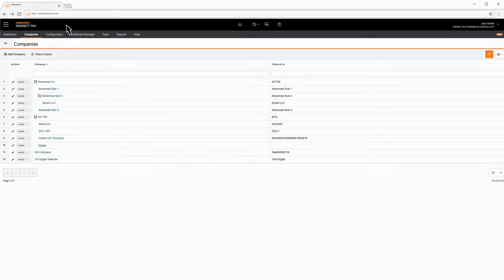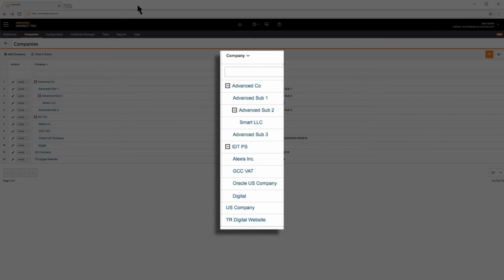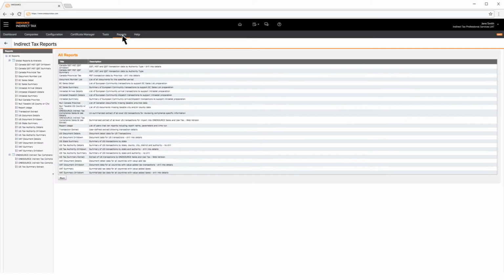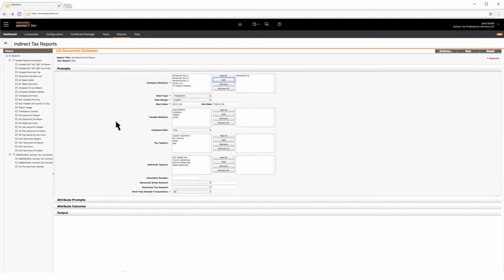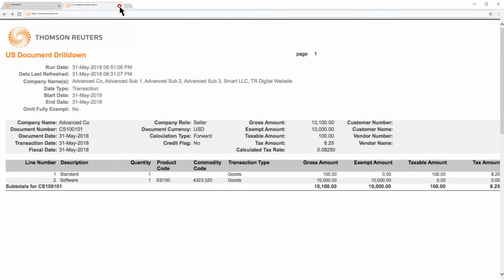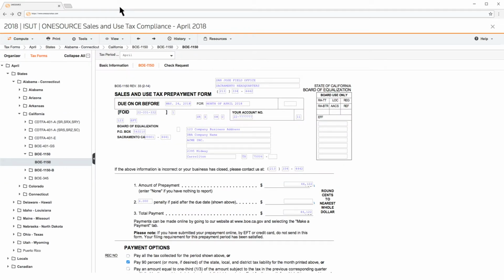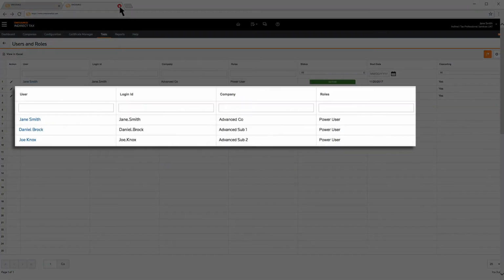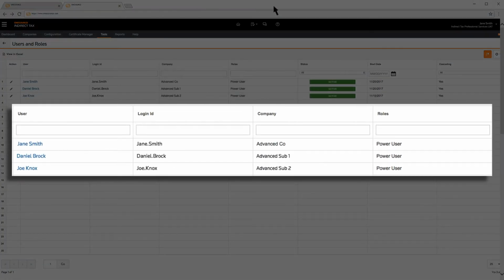How to Configure Your Company Structure in ONESOURCE Determination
Ensure that tax calculation and tax reporting are correctly applied specific to your filing needs with ONESOURCE Determination. This video covers setup for small to large companies, consolidated reporting, and access control.